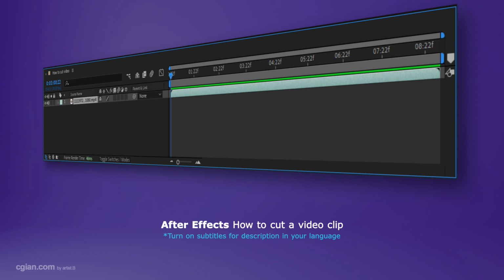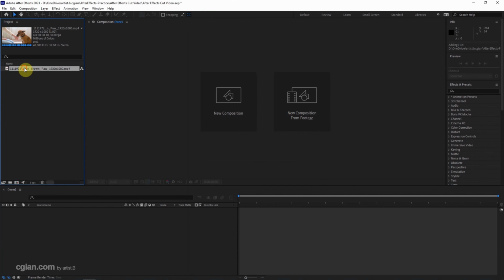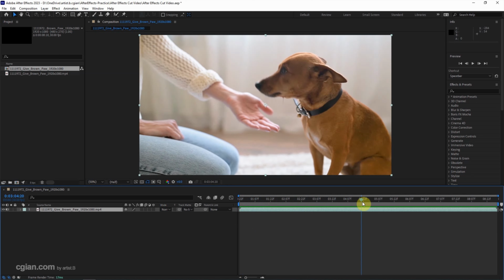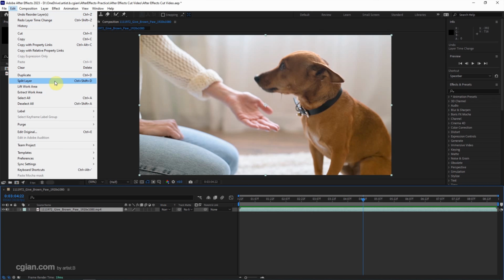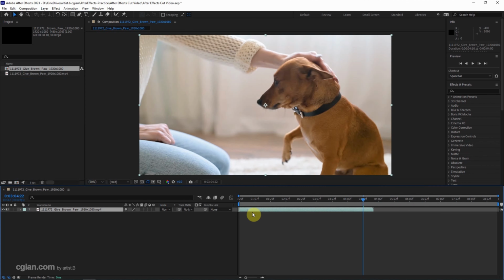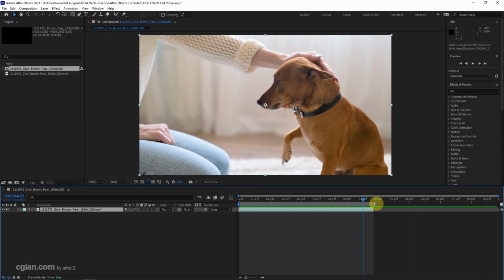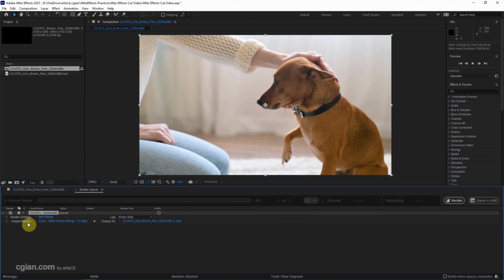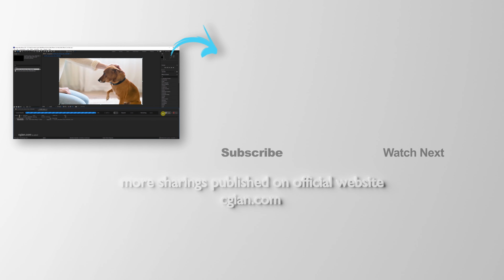How to Cut Clip with shortcut in After Effects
Tutorial Video shows how to cut clip in After Effects with shortcut. In this video, we will show how to cut a video clip with using shortcut Alt + [ and Alt + ]  Also, we will use how to split a video clip. Steps are easy to follow for After Effects beginners. Hope this helps.

Timestamp
0:00 Intro – How to cut video clip with shortcut
0:13 Import video clip into After Effects
0:33 Trim layer with shortcut
0:50 Split layer with shortcut
1:05 Shorten work area
1:21 Render the cut video clip